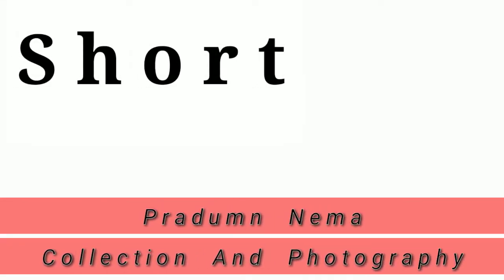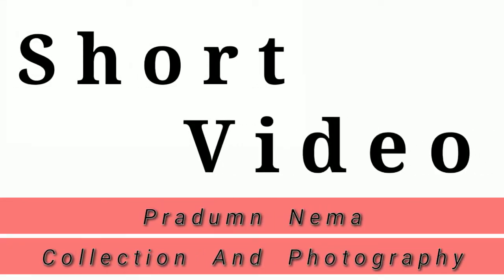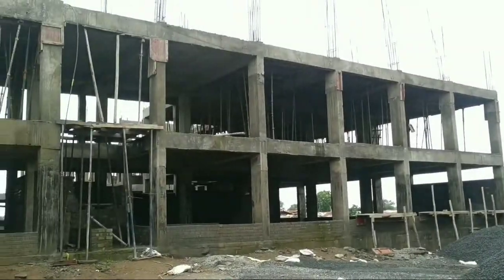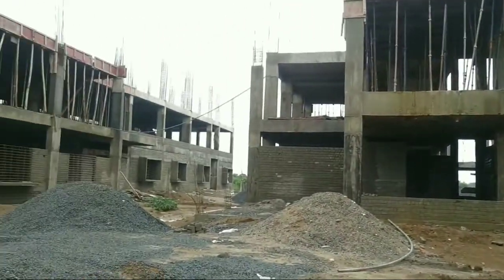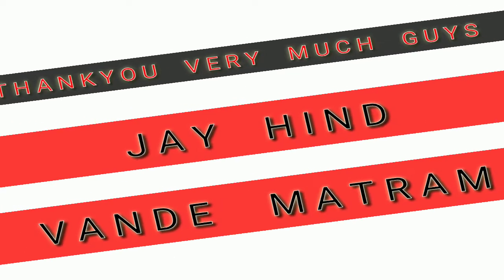#4 Short Video || PHOTOSHOOT POSE ON CONSTRUCTION SIDE || 2019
Hi Guys..
My Self Pradumn Nema And Your Watching Collection And Photography YouTube Channel..
About this video
Guys es video me apke leye lekar aaya hu ek short video jisme me apko ek single pose batauga..
ummed karta hu apko meri video pasand aaygi..
Or guys apko humara ye pose pasand aaya please comment box me jarur batay...
Or guys yadi ap mujhse photoshoot karana chahte to mujhe call ya whatsaap kar sakte hai es 👇👇 num par...
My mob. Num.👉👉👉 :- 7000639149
Ap mujhse Instagram par v connect ho sakte hai..
Thankyou very much for watching guys
Milte hai agli video me guys tab tak ke leye JAY HIND
VANDE MATRAM